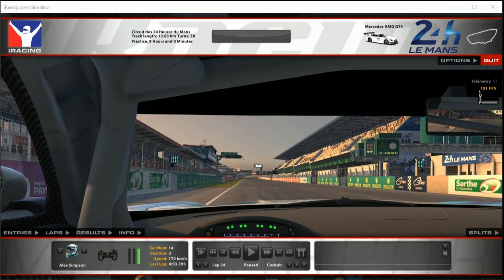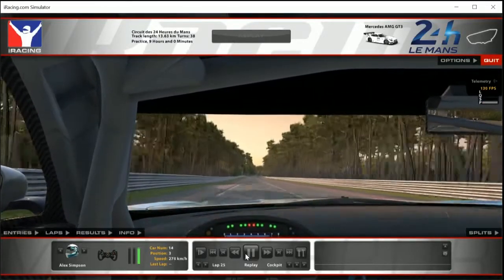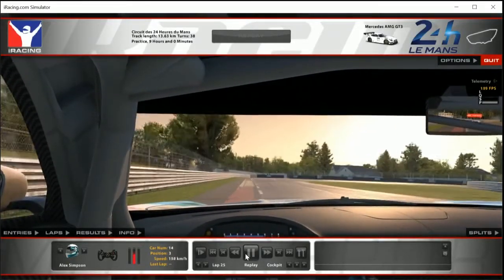Apex Racing Academy - Basic Hot Lap Tutorial - Le Mans - Mercedes AMG GT3